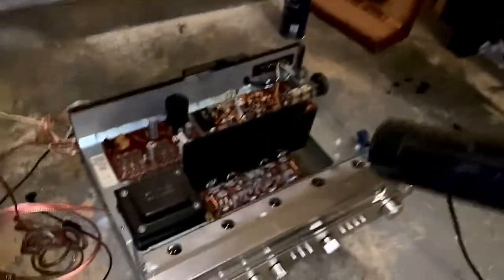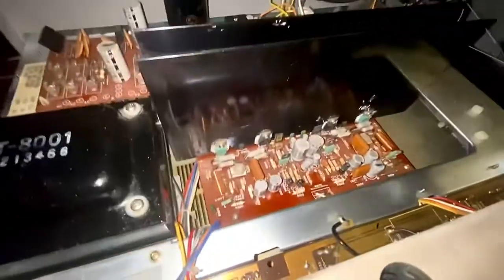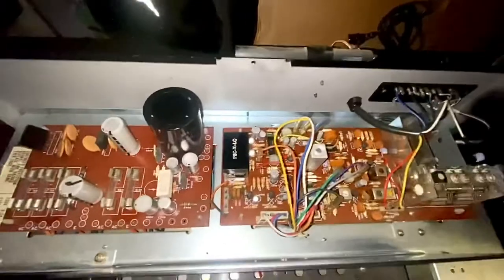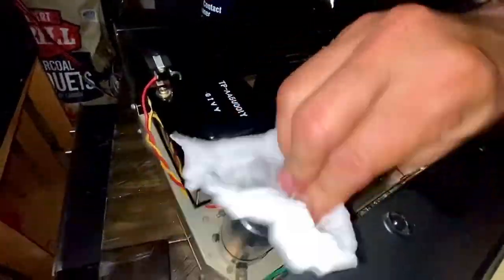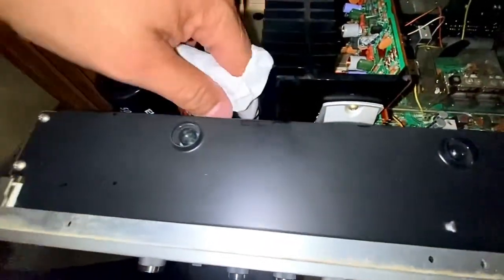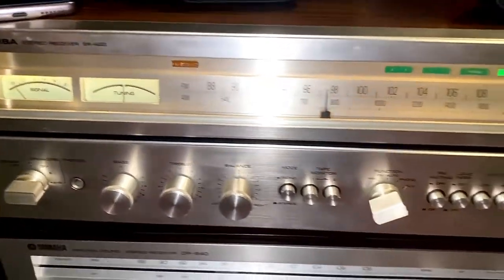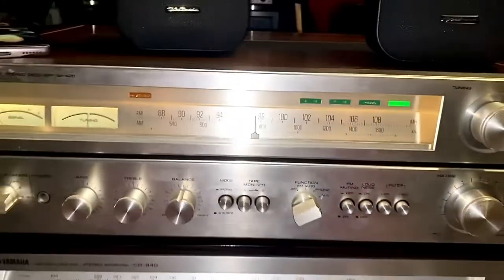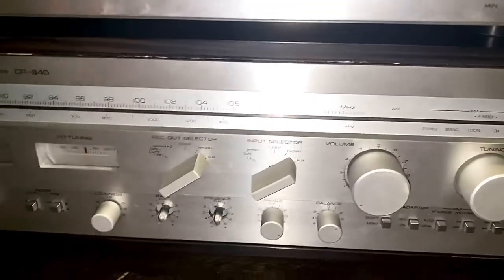This is how I clean my Receiver using blower to get the dusts out ( Brilliant Idea!!!)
Cleaning my receiver using my blower to get the dusts out and it works..